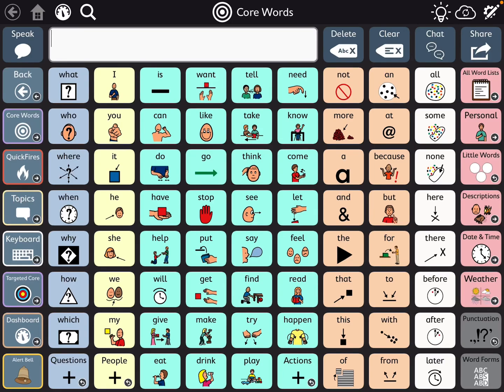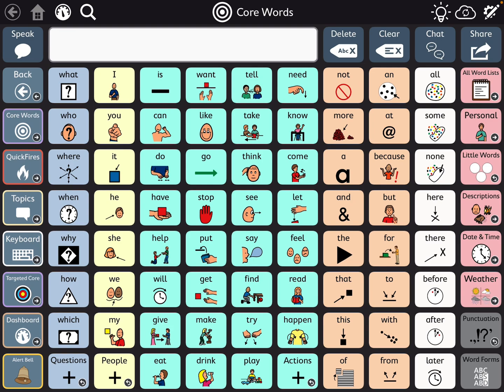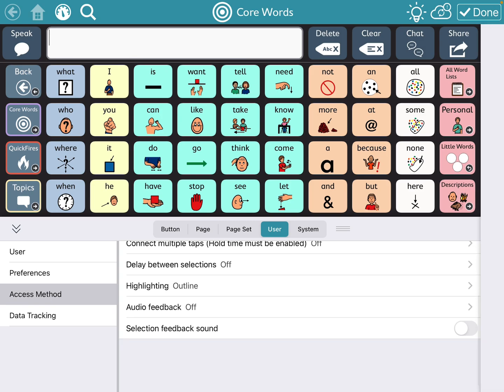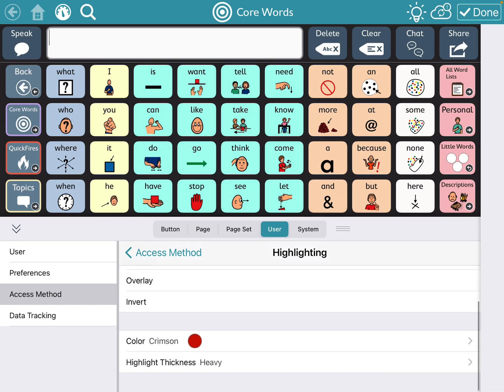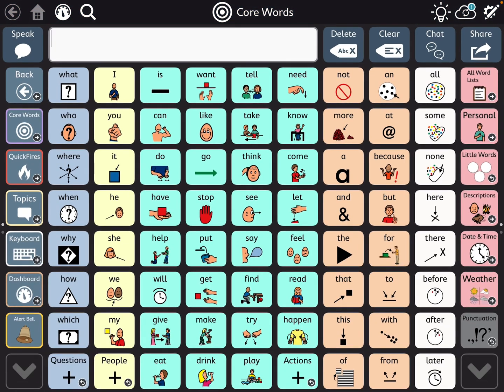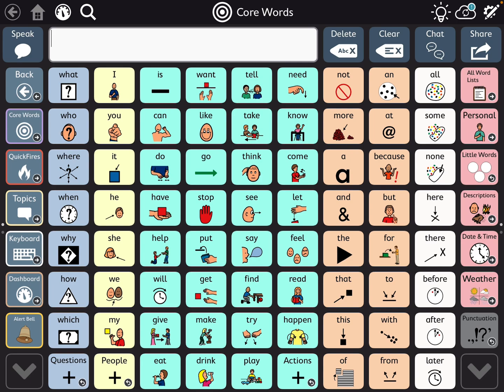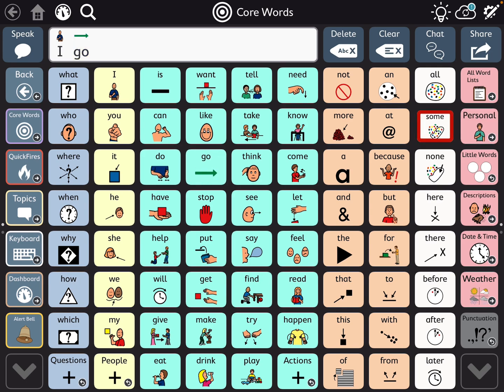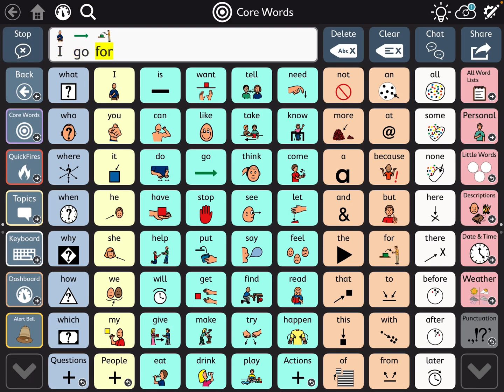TD Snap AAC (Core First Pageset): How to use Touch Exit as a way to highlight button activations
Have a question? The best way to reach me is via Facebook messaging on my OMazing Kids